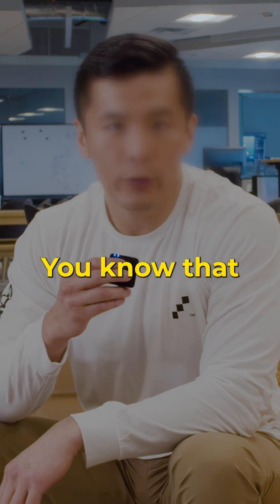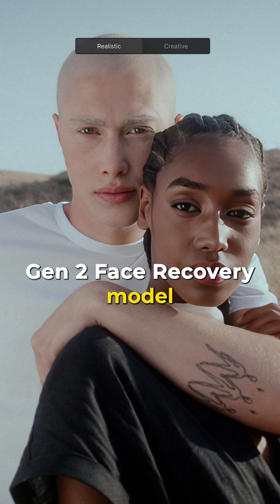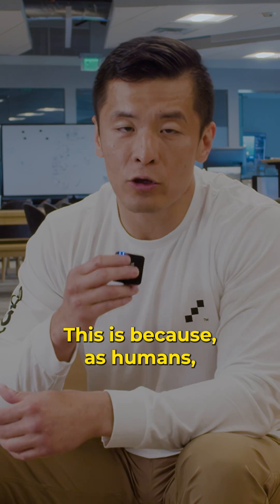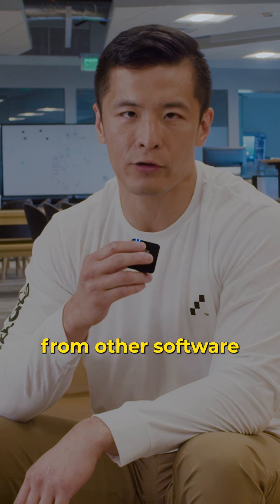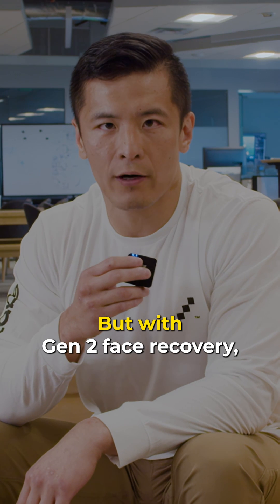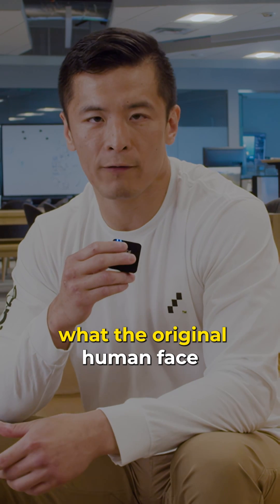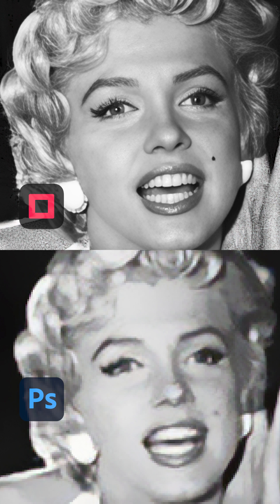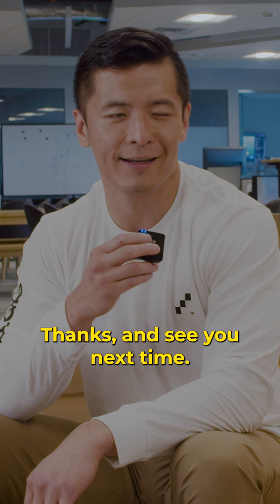Gen 2 Face Recovery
Blurry faces? No problem. Our CEO, Eric, introduces the new Gen 2 Face Recovery in Gigapixel, using AI to bring back incredible detail. Watch it in action and try it for free. Got a bad photo? DM us, and we might recover it in our next video.